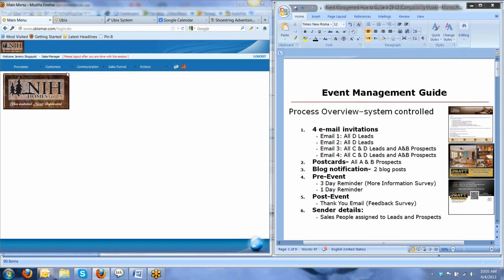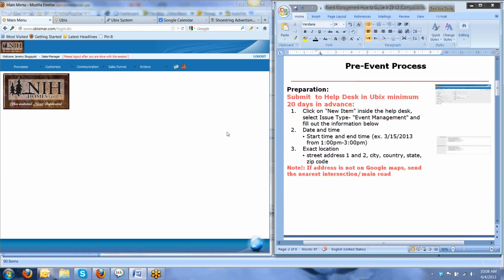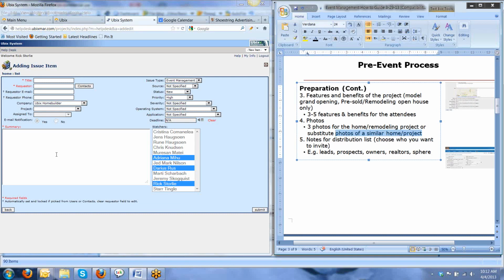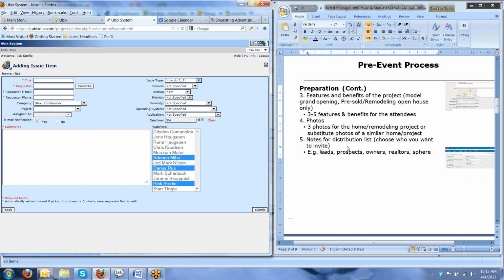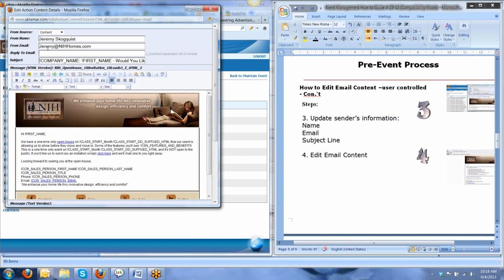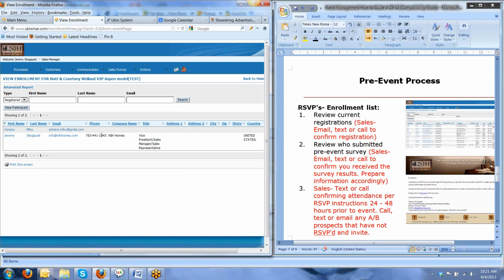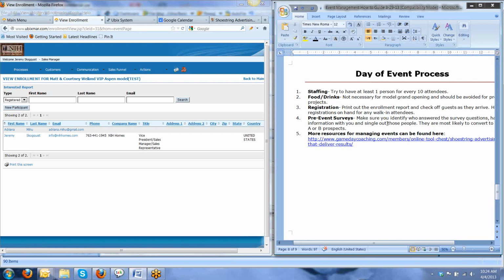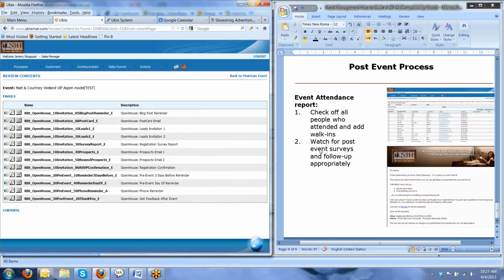2013 04 04 10 05 New Home Sales Coach Ubix Premium Client Owners And Managers Coaching 1